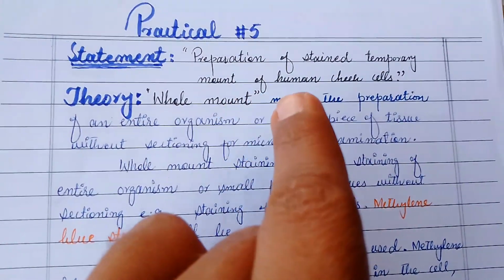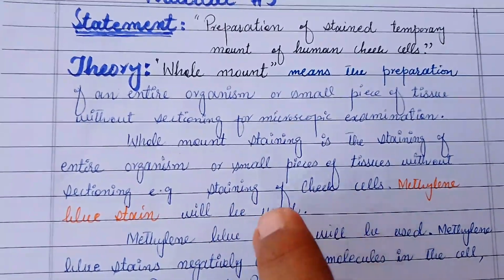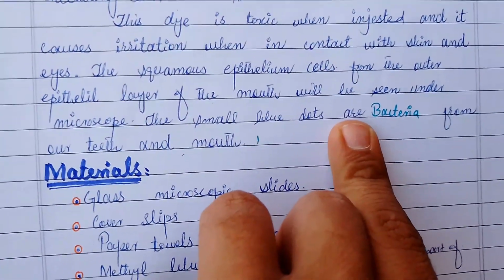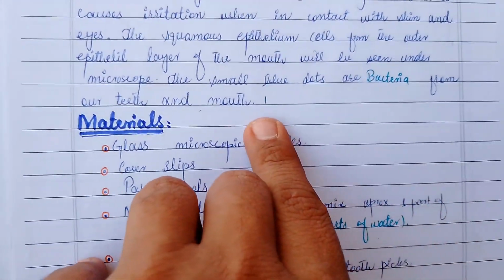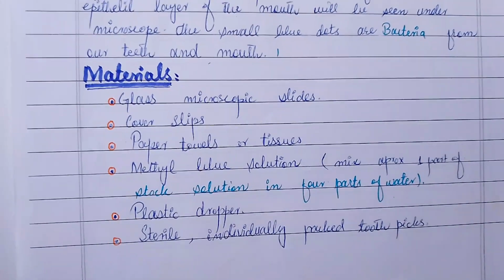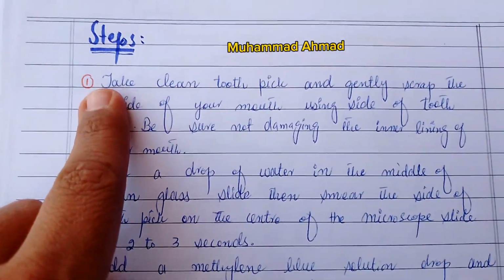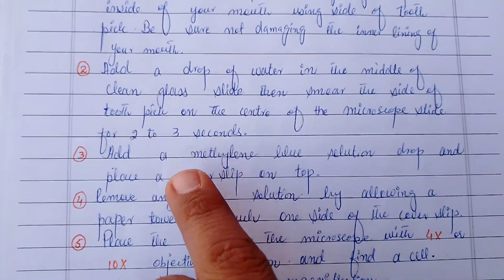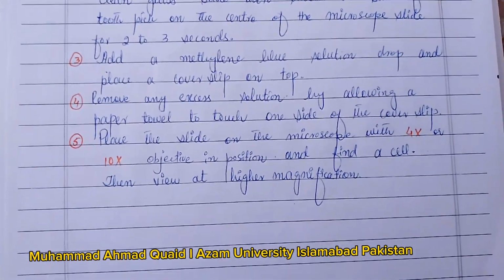Preparation of Stained Temporary Mount of Human Cheek Cells ||Practical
This content is about the practical on Preparation of stained temporary mount of Human Cheek Cells and whole mount preparation
human cheek cell practical
human cheek cell practical class 9
human cheek cell experiment under microscope
stained temporary mount from human cheek cells
slide of human cheek cells@NCERTOFFICIAL
how to prepare a slide of human cheek cells
how to observe human cheek cells under a microscope@PracticalPsychologyTips
observing human cheek cells
human cheek cells experiment@solutionpharmacy
observing human cheek cells under microscope
how to observe human cheek cells under a microscope@shomusbiologyofficial
how to observe cheek cells under a microscope
temporary mount of human cheek cell